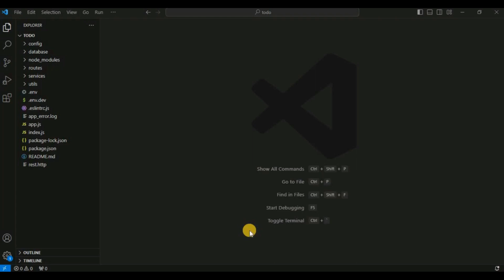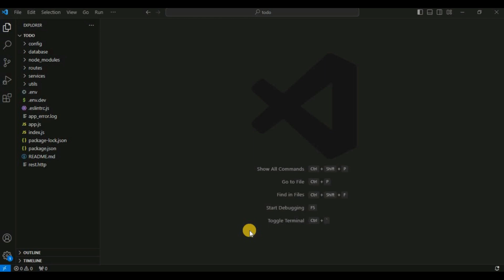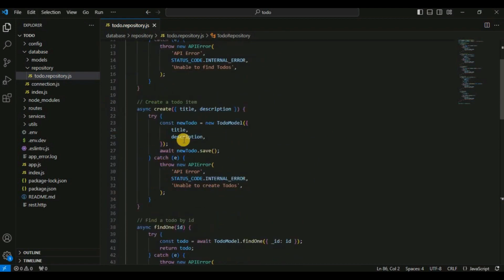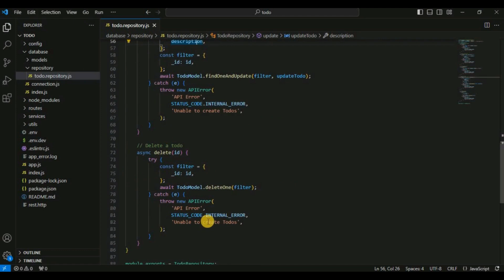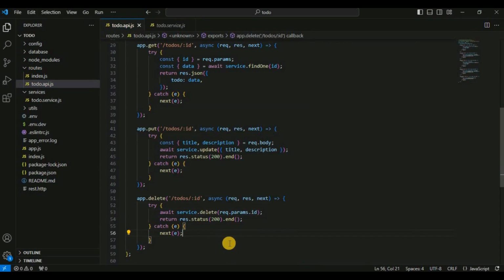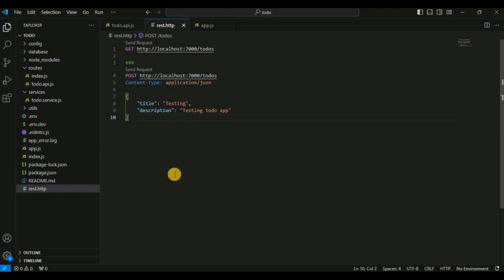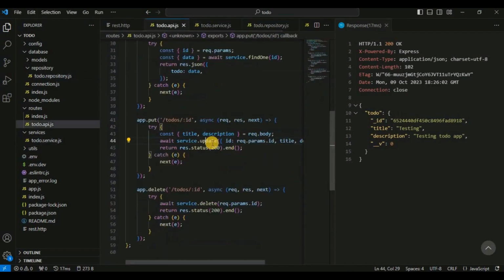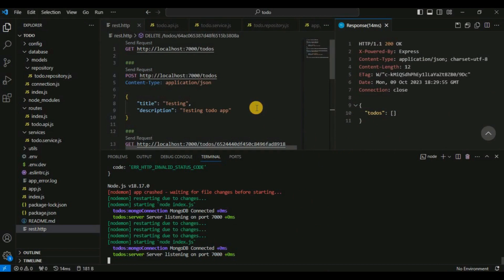Find One, Update, Delete APIs | Todo Project | Part 6 | Mongo Express NodeJs Tutorial for Beginners